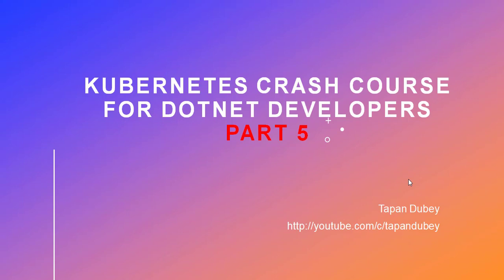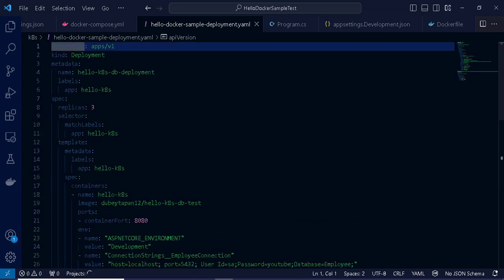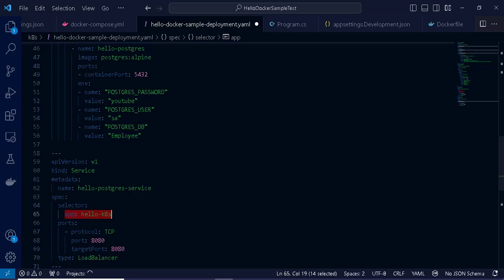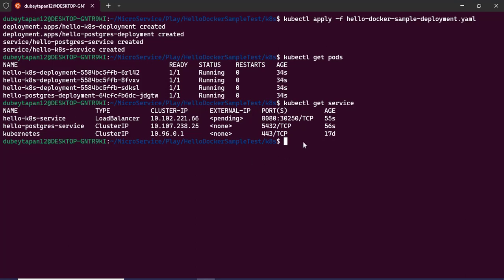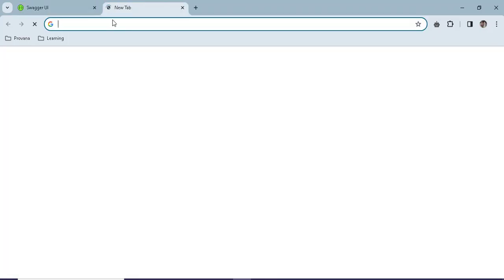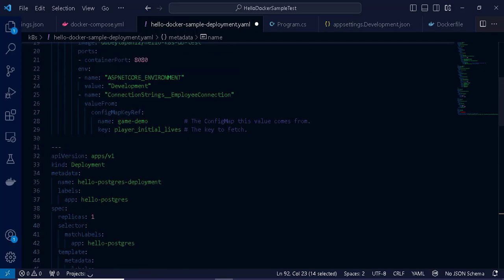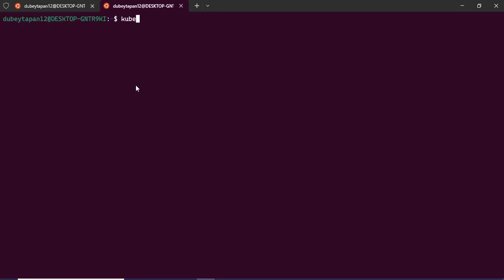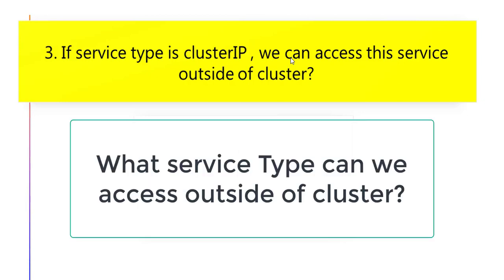kubernetes ConfigMap and ClusterIP Service use [Kubernetes Crash Course For Dotnet Developer Part 5]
kubernetes ConfigMap and ClusterIP Service use
Dotnet 8 deploy Web API to kubernetes
Kubernetes Crash Course for DotNet Developers

3. .NET 8 - CRUD and containerise Web API with Docker & use PostgreSQL docker container as DB